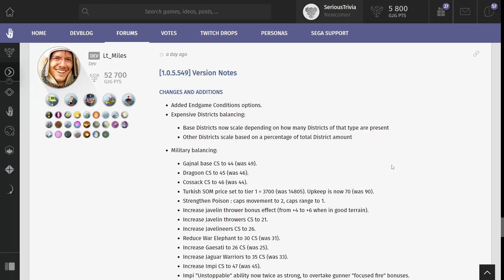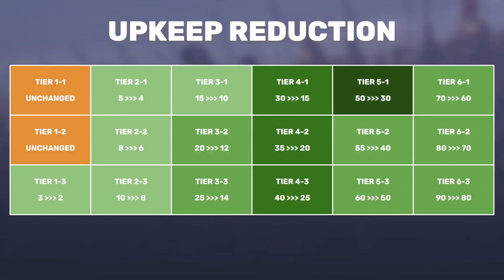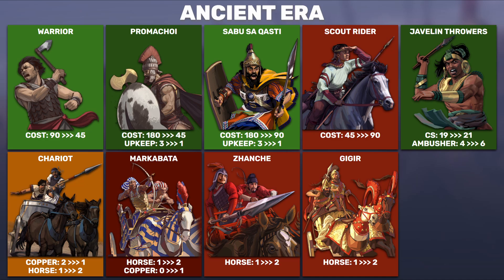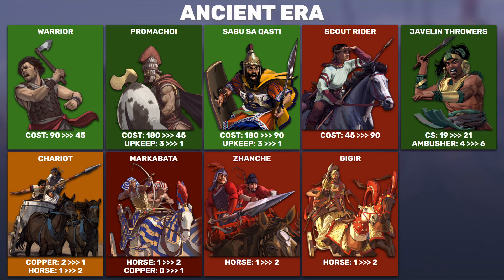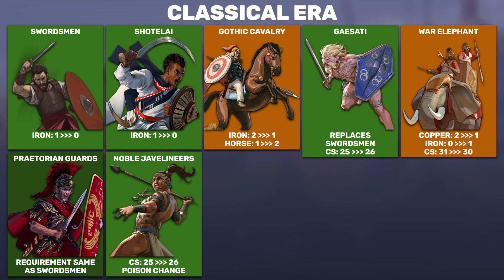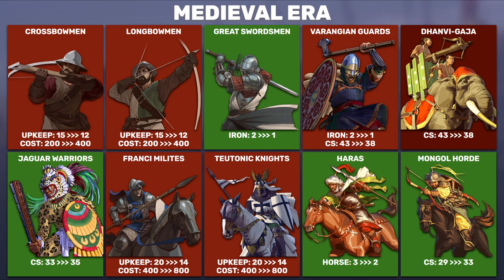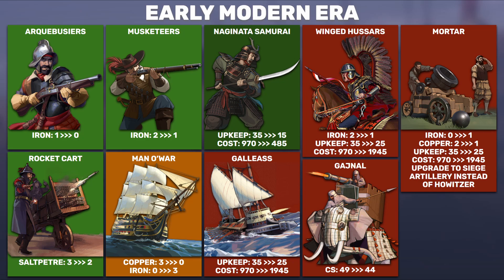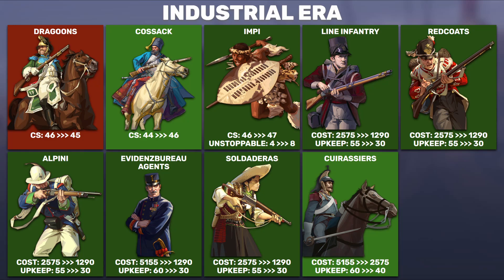This Means War! End Conditions Patch & Unit Rebalancing Analysis | Humankind Patch Rundown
00:00 Intro
03:58 Upkeep Changes
05:52 Ancient Era Unit Changes
11:19 Classical Era Unit Changes
18:07 Medieval Era Unit Changes
24:50 Early Modern Era Unit Changes
29:29 Industrial Era Unit Changes
35:55 Contemporary Era Unit Changes